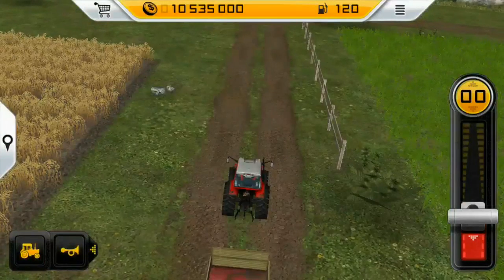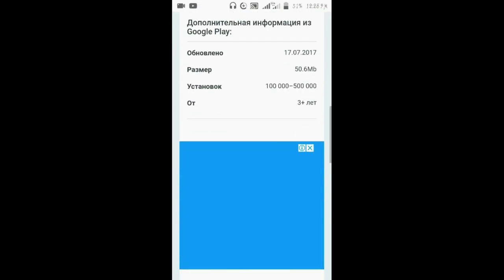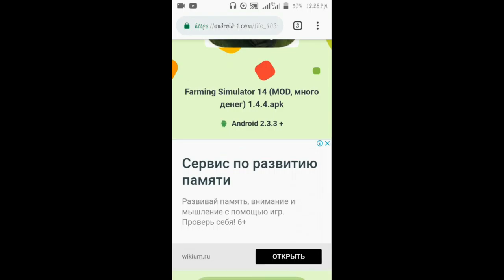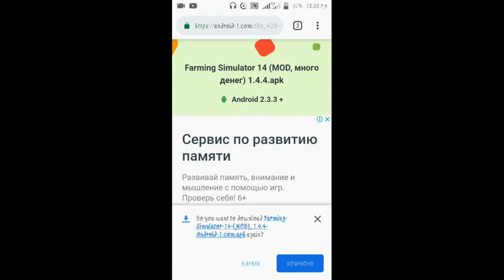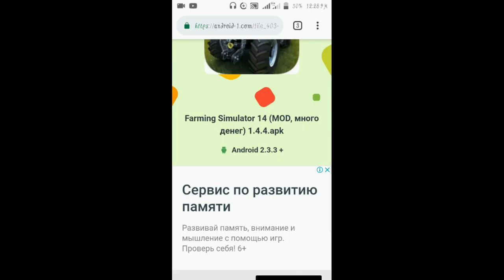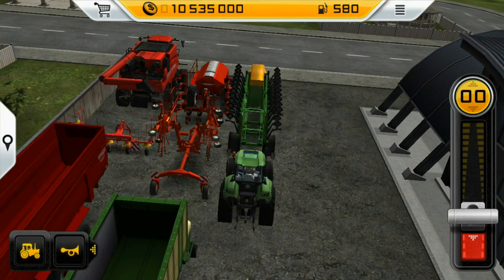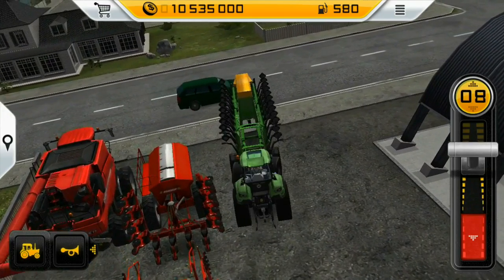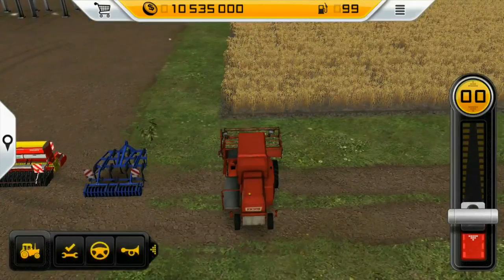farm simulator 14 mod